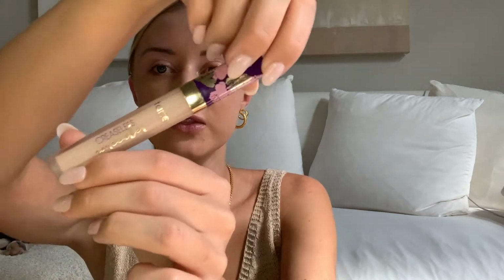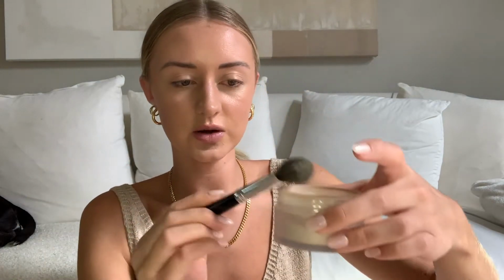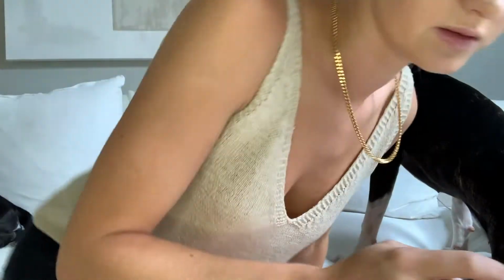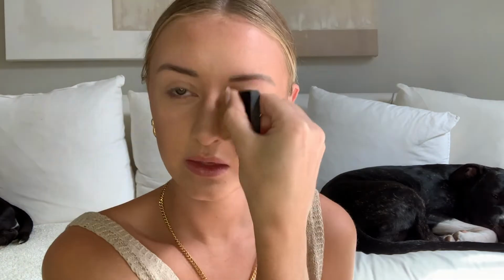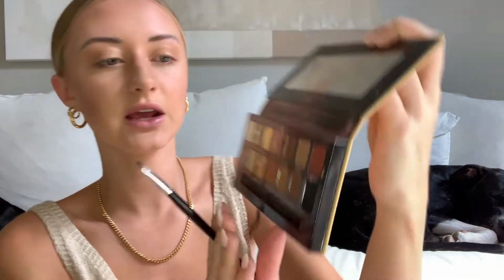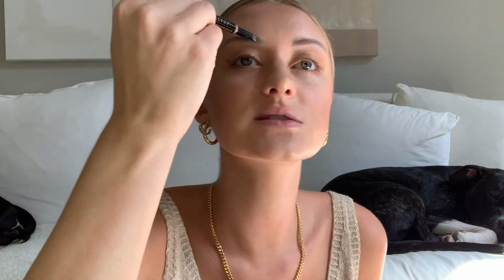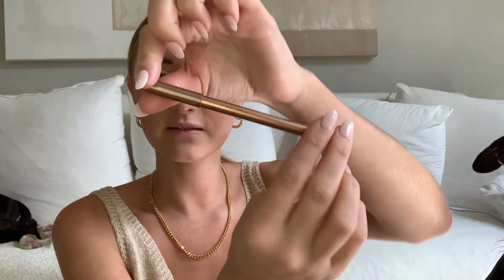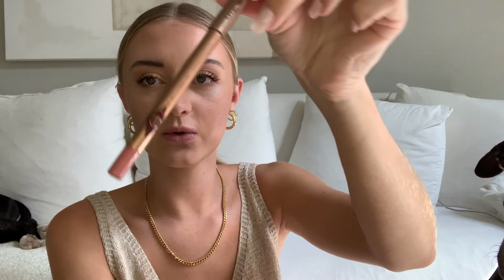GRWM + GET TO KNOW ME | Chatting With Me, Doing My Makeup and Spilling Tea on Bryce!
LINKS:
IT Cosmetics CC Cream:
Tarte Creaseless Concealer:
Beauty Blender:
Charlotte Tilbury Hollywood Contour
Laura Mercier Translucent Powder:
Charlotte Tilbury Filmstar Bronze & Glow:
Anastasia Beverly Hills Soft Glam Palette
Anastasia Brow Definer:
Lime Crime Brow Gel:
CoverGirl Mascara:
Charlotte Tilbury PillowTalk Lip Liner:
Fresh Sugar Tinted Lip Treatment:

Jewelry:
Electric Picks Necklace: